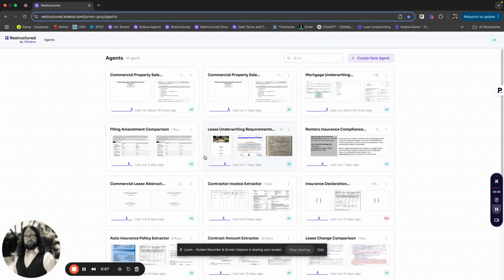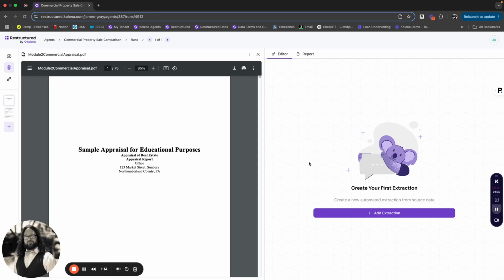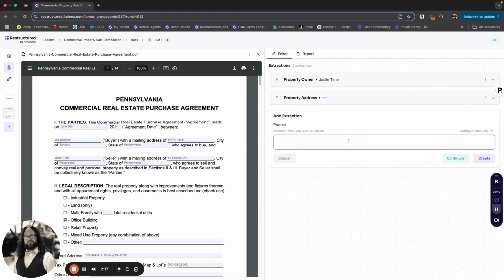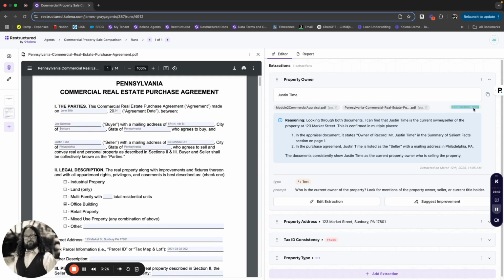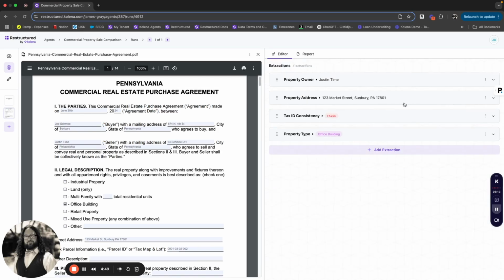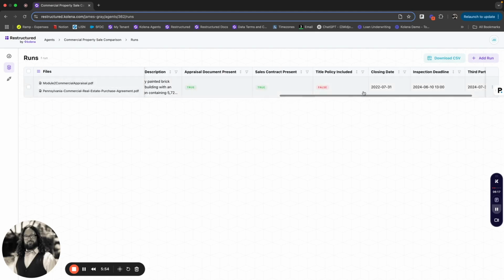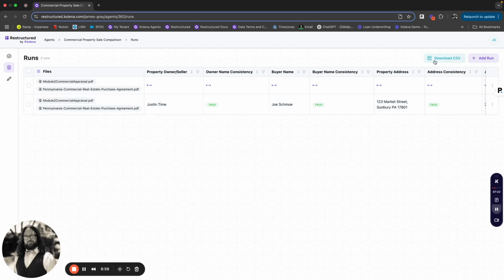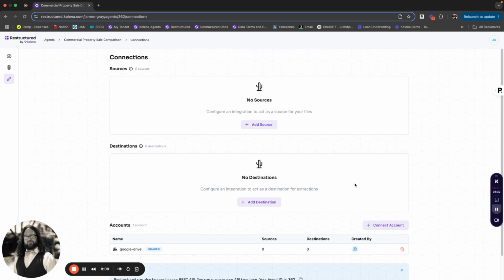AI-Powered Automation for Document Comparison in a Commercial Property Sale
In this video, we provide a quick demo of our AI agent platform, designed to streamline document-heavy tasks like insurance compliance and mortgage underwriting. we're going to walk through:

🏢 Creating an AI agent for document comparison in a commercial property sale
📑 Extracting key details like property owner & tax ID using natural language prompts
📊 Leveraging powerful reporting features for deeper insights
🔗 Exploring integration options to enhance workflow automation

With  Kolena, businesses can reduce manual work, improve accuracy, and accelerate decision-making with AI-driven automation.

🔔 Watch now to see how AI is transforming document processing!

Have questions or need more details? Drop them in the comments!